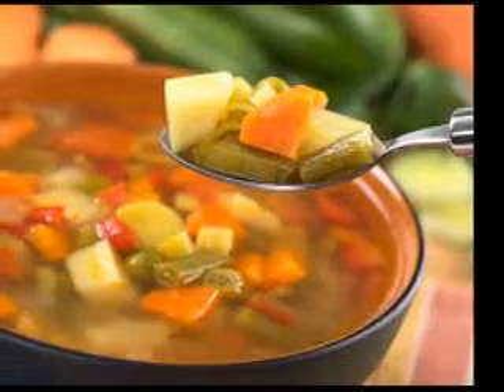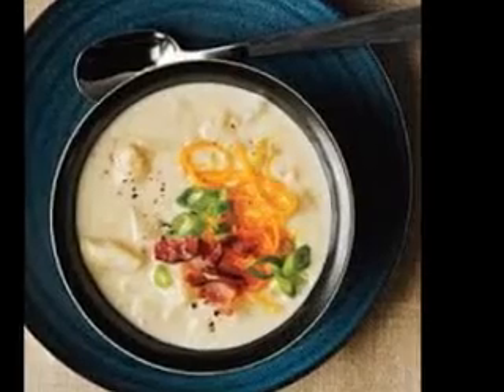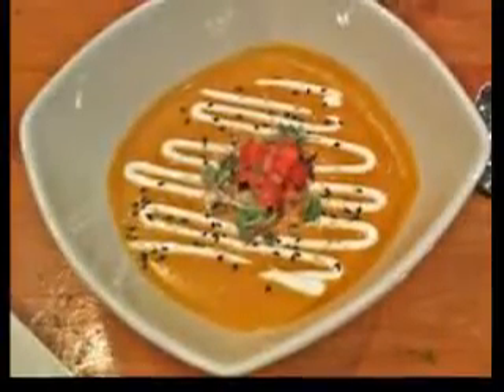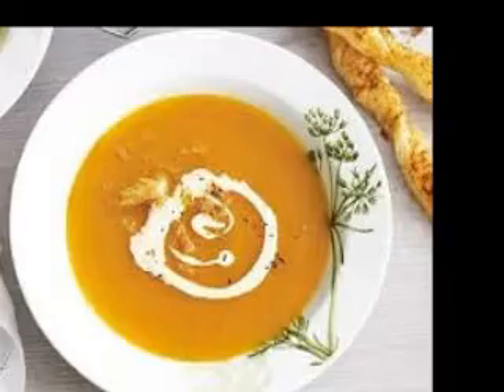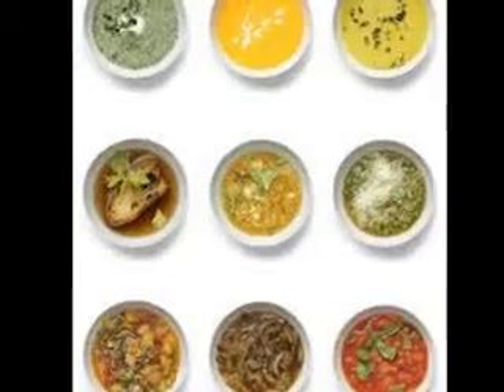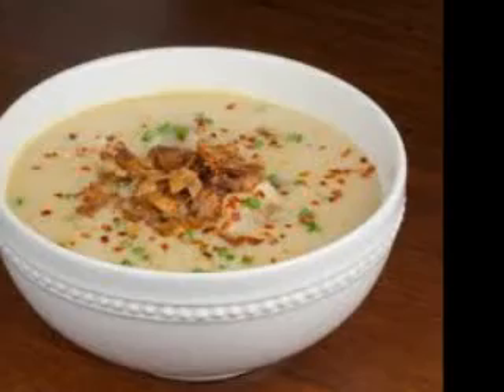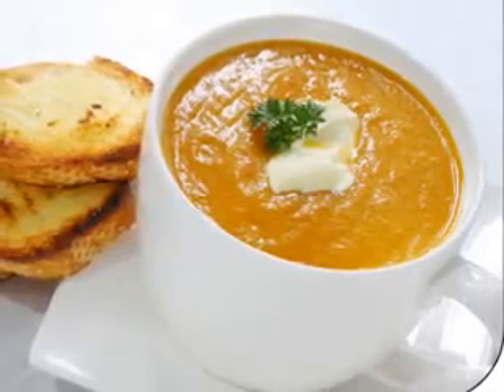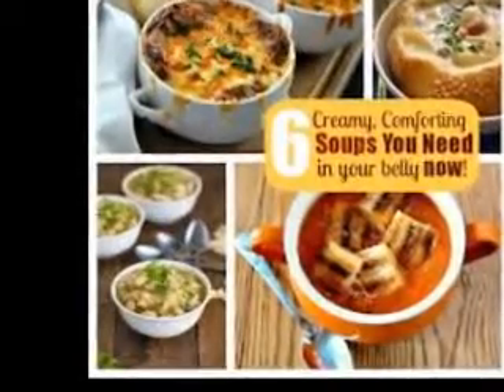Vietnamese Soups - 3 Secrets of Why Vietnamese Soups Are the Best Tasting Ever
What is the hoopla about Vietnamese soups? They are ONLY the best tasting soups EVER! For those who are familiar with Vietnamese food, you may have heard of "Pho" soup. What makes Pho noodle soup taste so so so good? In fact after you review this article, you will uncover three secrets of why Vietnamese soups are the best tasting soup ever!
The key to yummy delicious Vietnamese soups is their broth. The broth is either stewed in beef bones, chicken bones, pork bones, meat, and etc... The bones and meat are important ingredients but there are also different condiments such as fish sauce, soy sauce, Hoisen sauce, and/or other Asian vegetarian herbs to enhance its flavor. So for you vegetarians out there, there is hope without the use of meat.
Yet another secret to yummy delicious Vietnamese soups is that they are light yet filling. The noodles commonly used are rice noodles so they are much lighter on your tummy than heavy spaghetti egg noodles. As an extra bonus, rice noodles are gluten free and have less chance of an allergic reaction. I can get filled on a large bowl of Pho noodle soup. A large bowl is commonly called "To Pho Xe Lua" - directed translated to a train sized Pho bowl, the largest bowl the kitchen has. Afterwards, my tummy doesn't feel as heavy as after completing a large plate of spaghetti and meat balls.
The third secret to scrumptious Vietnamese soups is flexibility. They are adaptable to any cook or chef. You can adjust the flavors to your liking. Everyone's pallet is slightly different. That's what makes us unique. Did I mention that it is very simple and quick to make as well?
The Vietnamese cookbook: "A Vietnamese Kitchen: Treasured Family Recipes" contains basic, simple and flexible Vietnamese soup recipes with step-by-step directions and illustrations. Check it out.